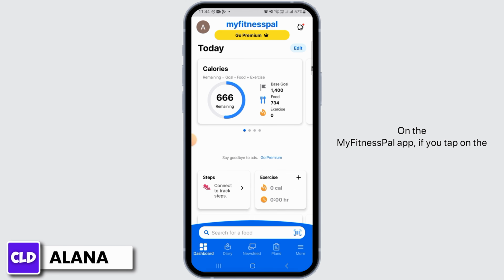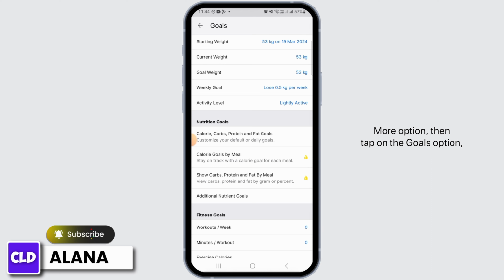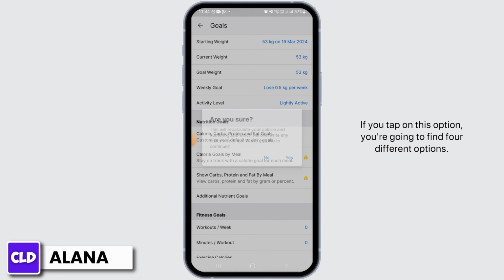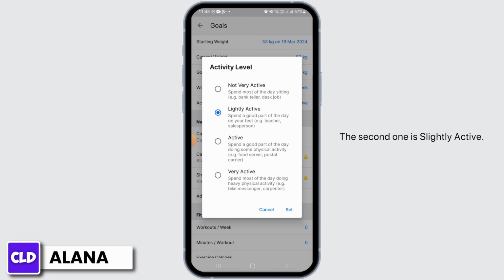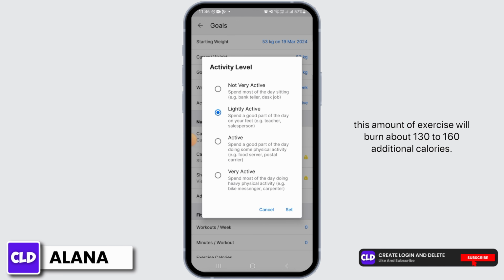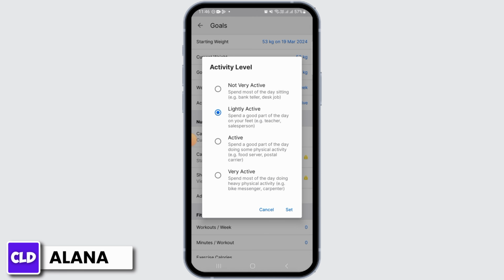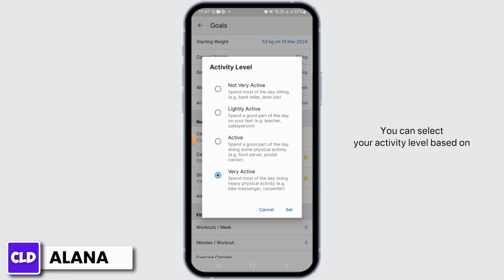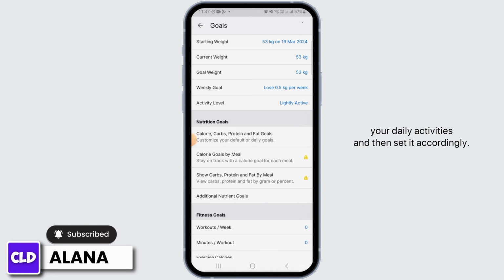What Are The Activity Levels On MyFitnesspal App 2024 - Beginners Guide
Tutorial On What Are The Activity Levels On MyFitnesspal App 2024 - Beginners Guide.

Welcome to Create Login And Delete! Are you new to MyFitnessPal in 2024 and wondering about the different activity levels, like what's considered 'very active' or how to choose the right one for you? This beginner’s guide is crafted to help you understand the activity levels within the MyFitnessPal app, including how these levels are defined and how they relate to steps and daily routines.

Let's dive into the world of activity tracking with MyFitnessPal!

🔑 Topics Covered:

1. **What is Considered Very Active on MyFitnessPal?**: An explanation of what the 'very active' category entails on MyFitnessPal, helping you understand if it aligns with your lifestyle and activities.

2. **How Do I Choose My Activity Level?**: Guidance on how to accurately select your activity level based on your daily routine and physical activities, ensuring your fitness and nutritional goals are tailored to your actual activity rate.

3. **MyFitnessPal Activity Level Steps**: Insights into how different activity levels translate into steps and daily movement, providing a clearer picture of how to categorize your own level of activity.

🕒 Timestamps for Easy Navigation:

0:00 - Introduction
0:30 - Understanding 'Very Active' Category
1:00 - Choosing the Right Activity Level
1:30 - Activity Levels and Step Counts

This guide is perfect for beginners on MyFitnessPal who want to accurately set their activity levels for more effective fitness and nutrition tracking. Any questions or need more advice?